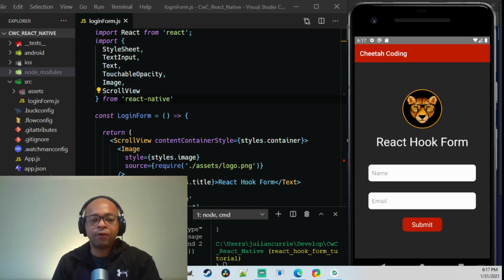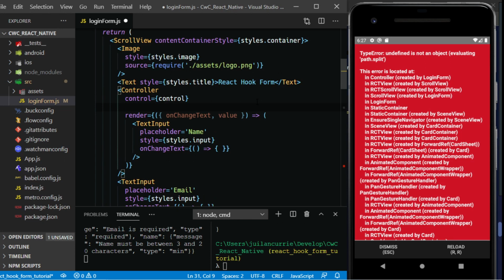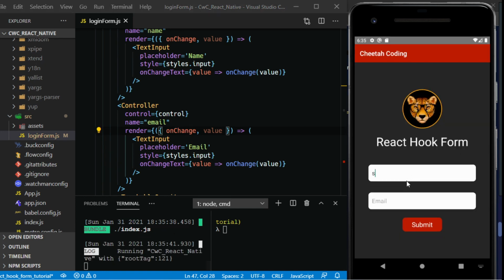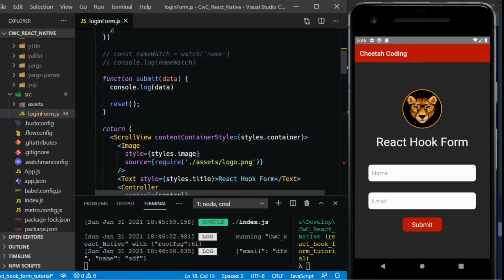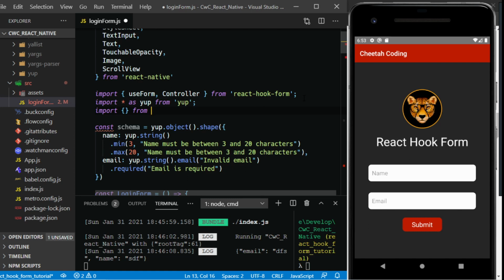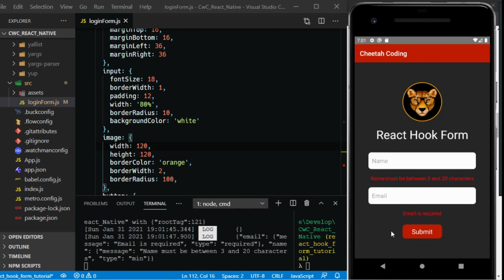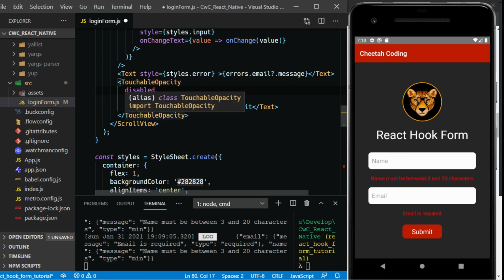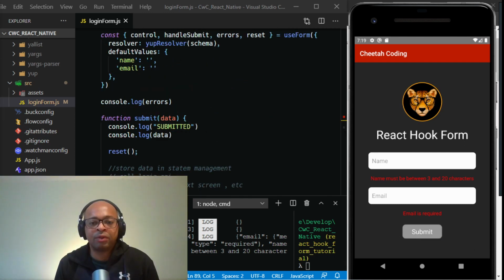Create Login Forms in React Native the Easy way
There are several great libraries to create forms in React Native. You may already be familiar with the popular Formik library, but React Hook Form is a more relatively new, modern approach to form building and validation using hooks. This video will help you understand the all powerful useForm hook from the library.

00:55 - Overview
01:41 - looking at useful props in the useForm hook
04:10 - Connecting inputs to the form using the Controller component
07:12 - Handling form submission with the handleSubmit function
08:42 - Updating the form state as the input text changes
10:00 - Watching form fields using 'watch' function and 'watch' hook
13:12 - Resetting the form
14:16 - Using form resolvers (with Yup) to validate a form.
19:20 - Monitoring form errors and displaying error messages for the user
24:20 - Changing the validation mode to only validate on submit
26:57 - Disabling the button if the form is invalid
30:01 - Changing the button color if the form is invalid